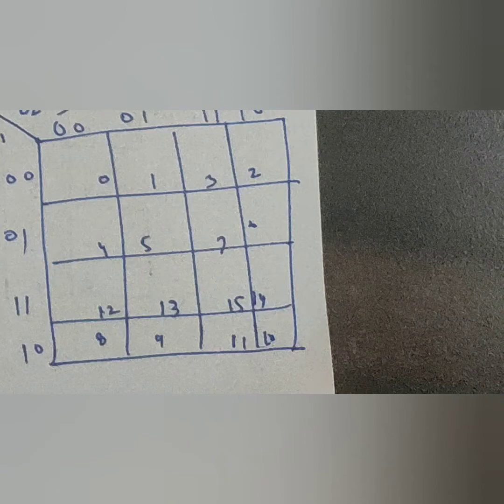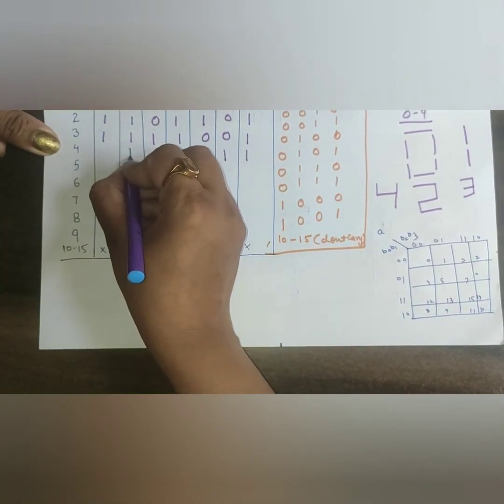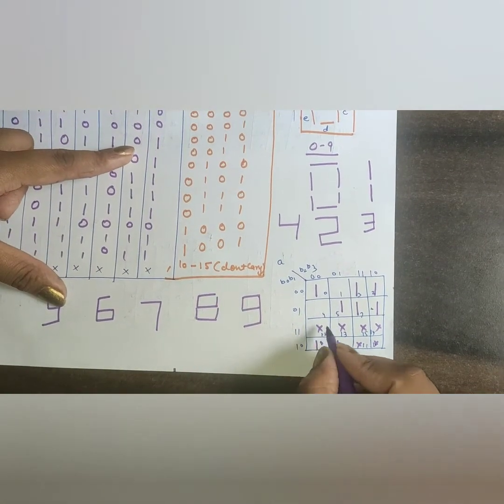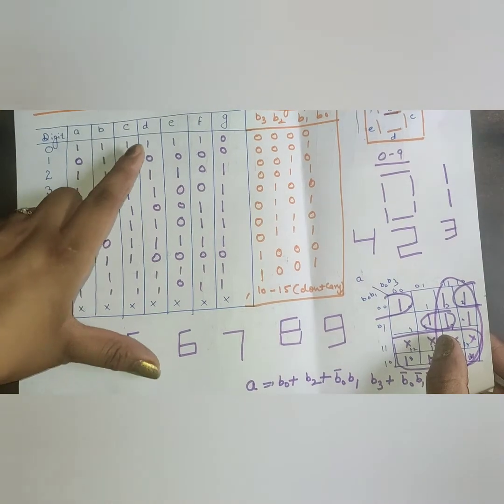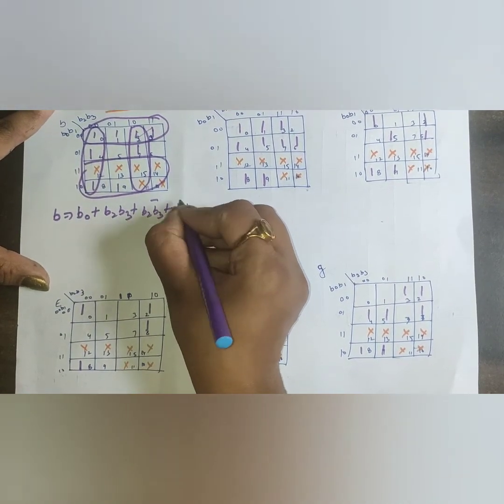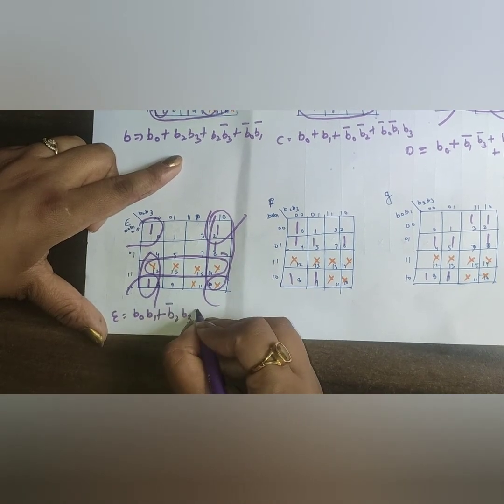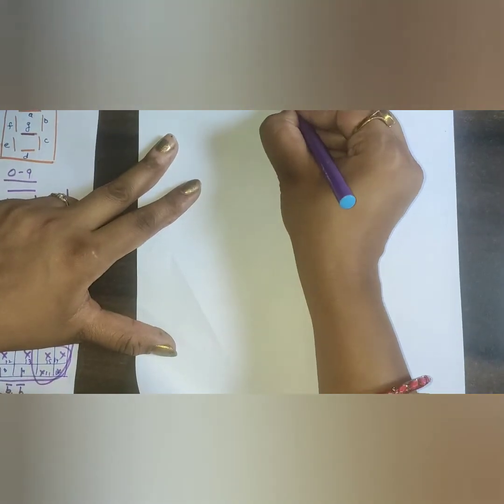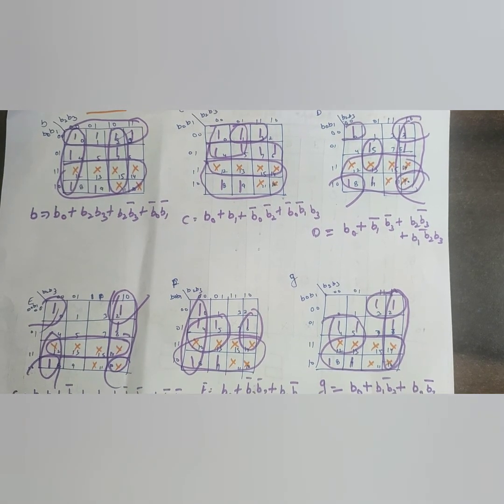L38 seven segment display decoder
7-segment Display. ... The 7-segment display, also written as “seven segment display”, consists of seven LEDs (hence its name) arranged in a rectangular fashion as shown. Each of the seven LEDs is called a segment because when illuminated the segment forms part of a numerical digit (both Decimal and Hex) to be displayed.